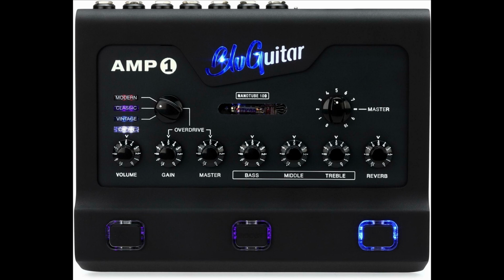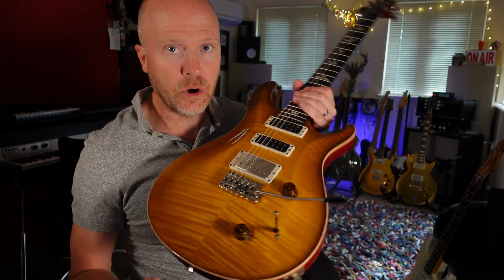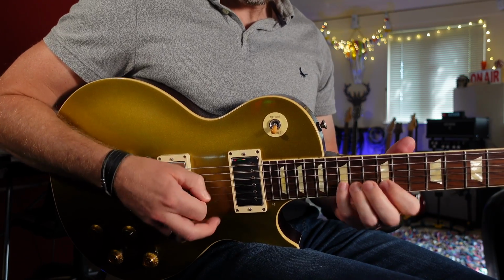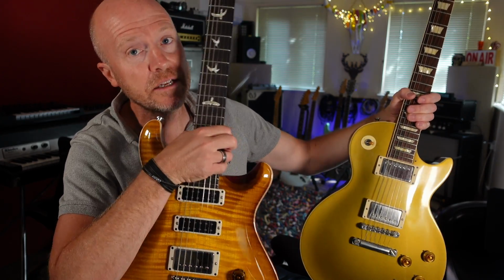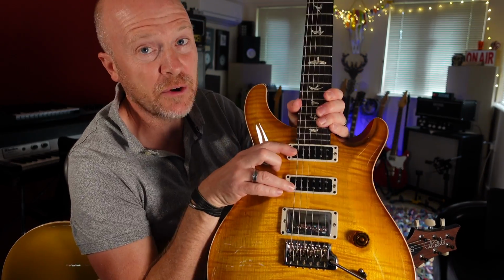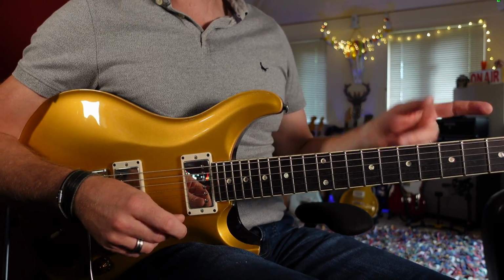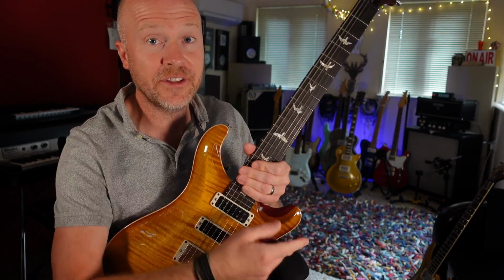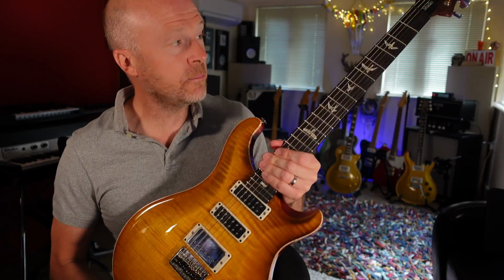PRS 2021 Studio vs Strat, Les Paul, PRS DGT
I've had my PRS 2021 Studio for a little over a week and I think it's about time I compared it to a few guitars. In this video, I compare the Paul Reed Smith Studio to a Gibson Les Paul, a PRS DGT, and a Fender Stratocaster. The Studio Rats are core band members Paul Drew on guitar/production/mixing, drummer James Ivey and Dan Hawkins on bass. They collaborate with singers and musicians to produce radio-ready songs.